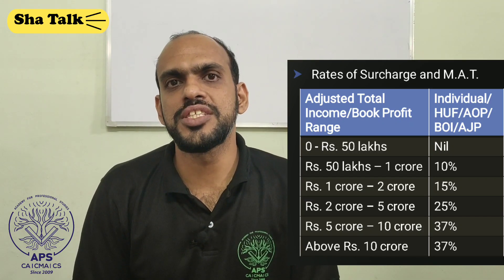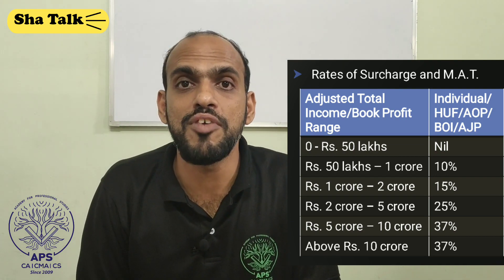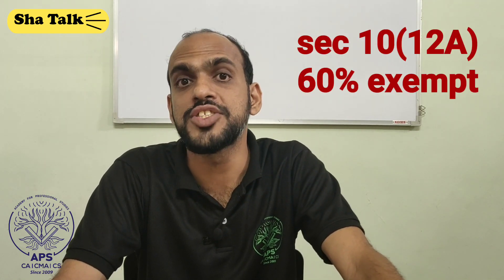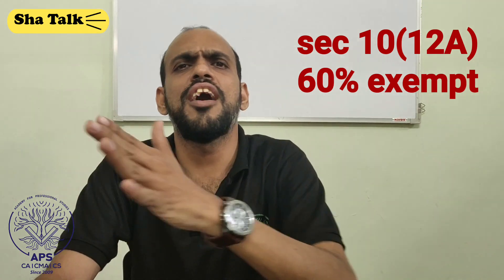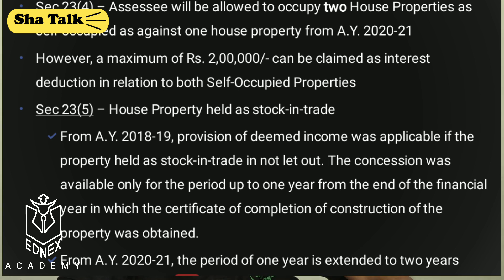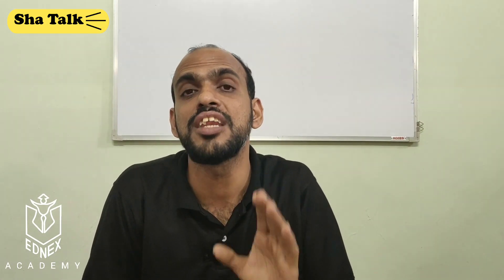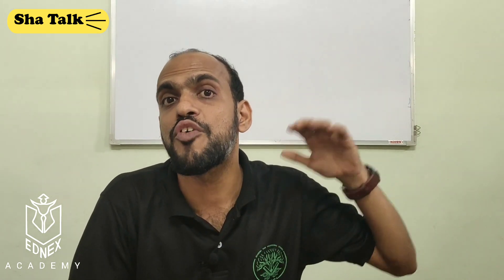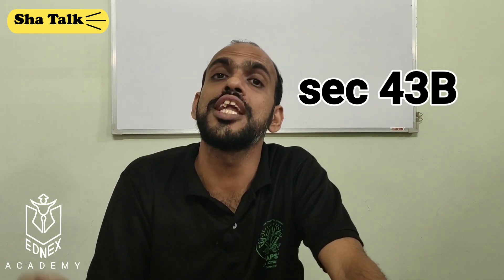Income tax amendments for Nov/Dec 2020 exam for CA CMA CS students in English part 1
changes applicable for Nov/Dec exam
income tax

1. surcharge
2. minimum alternative tax
3.deemed indian income
4.exemption 10(12A)
5.std deduction 50000
6.2 self occupied property
7.PGBP depreciation and 43B
8. capital gain